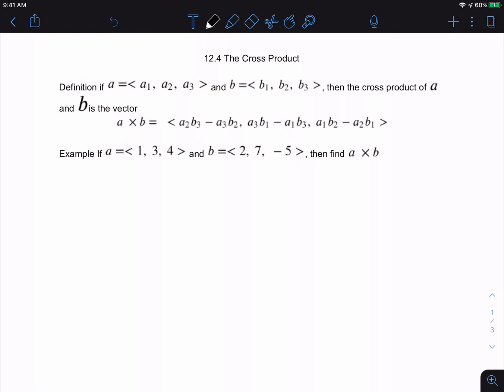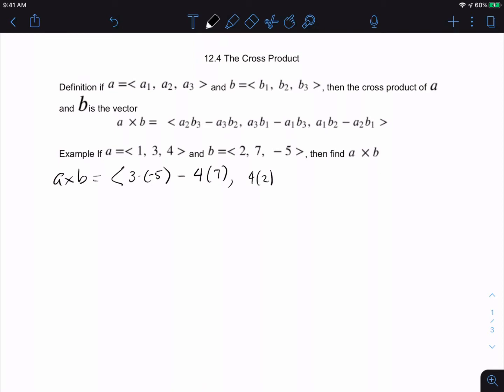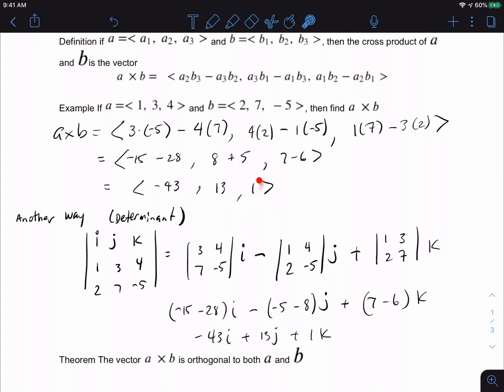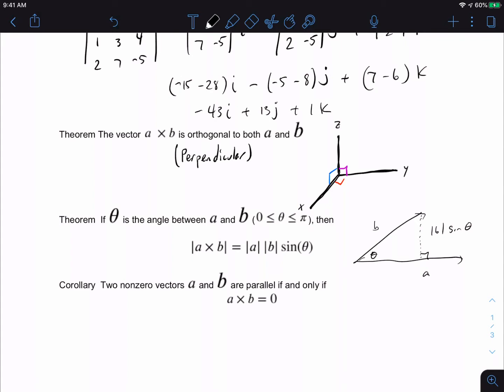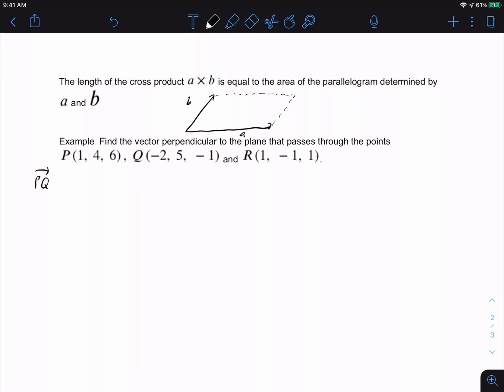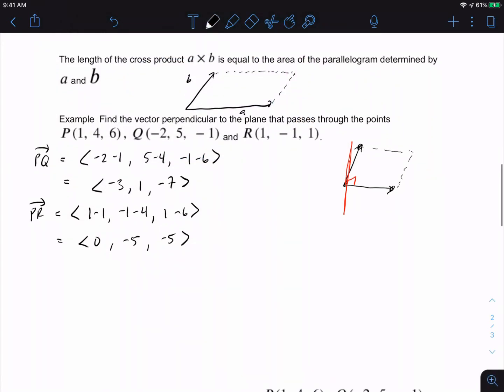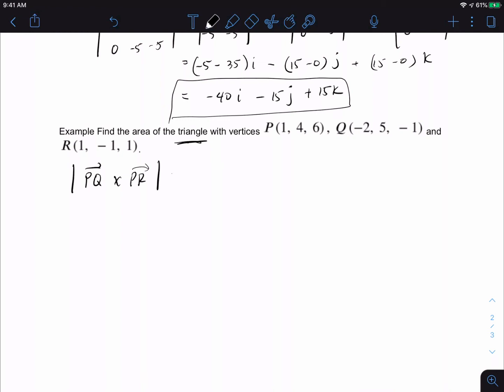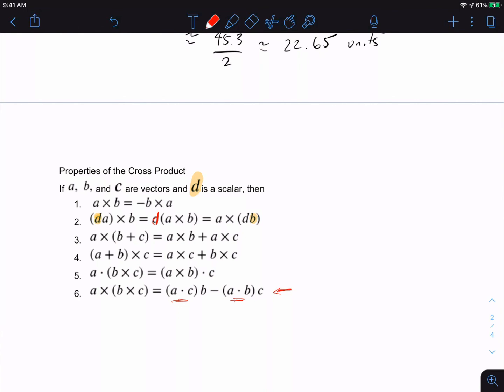12 4 The Cross Product